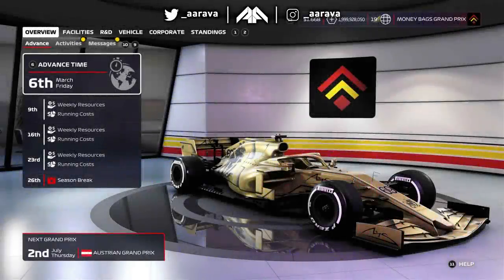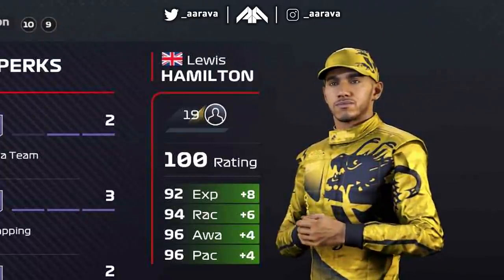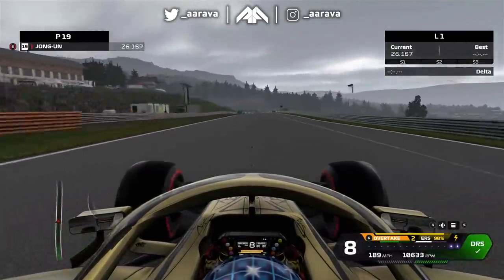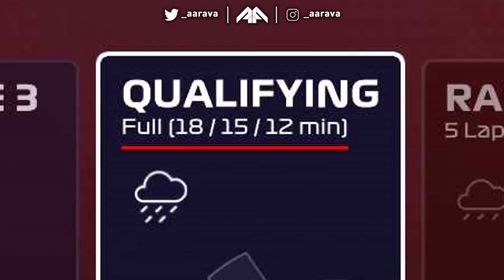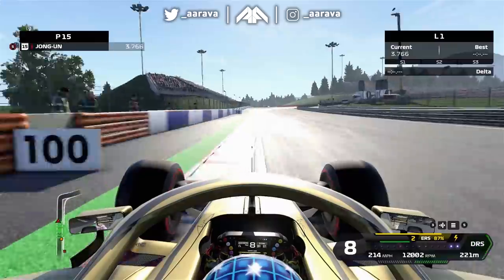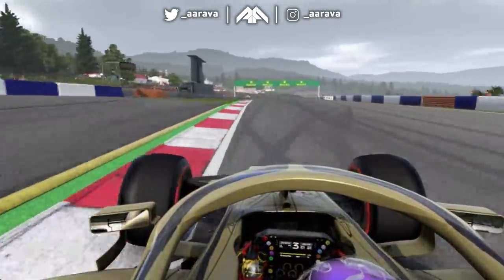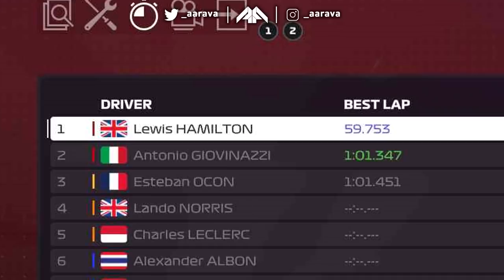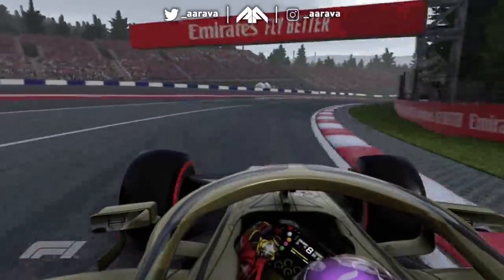AUSTRIA IN 60 SECONDS IN FULLY-MAXED OUT CAR & 100 OVR HAMILTON IN F1 2020 MY TEAM CAREER MODE?!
Attempting to lap Austria in 60 seconds or in under a minute! Can we or 100 OVR Hamilton do it?!  Following our Experiment in F1 2020 My Team Career with 2 BILLION DOLLARS & R&D Points and driving a Full-Upgraded Max Car

Previous video:
WHAT IF YOU HAD 2 BILLION DOLLARS & R&D POINTS TO SPEND IN F1 2020 MY TEAM CAREER MODE?

What if we had 2 Billion Dollars ($2B) and 2 Billion R&D Points in F1 2020 My Team Career Mode?! The 2020 successor to the 1 Million R&D Points experiment! Back to breaking the F1 2020 Game & asking the important questions!
Seeing what happens when we have 2,000,000,000 Resource Points and Dollars in the F1 2020 My Team Career Mode! Getting our HQ Facilities at Spec 3 and getting a Maxed Out My Team Career Car in F1 2020!